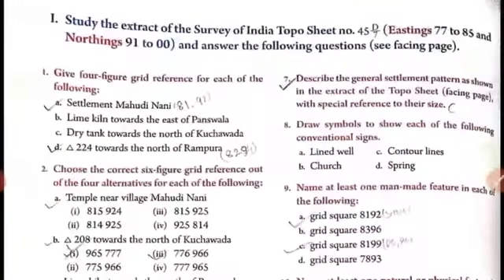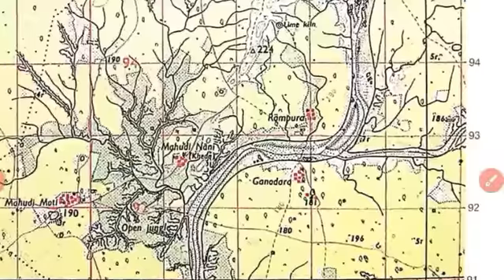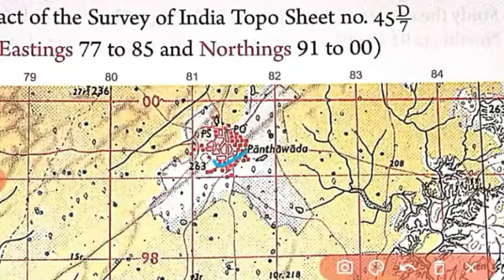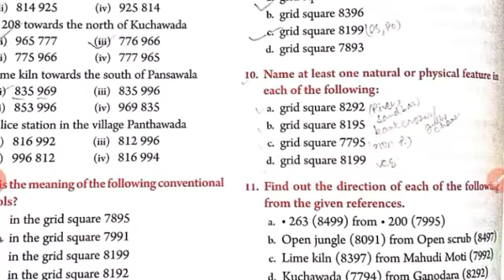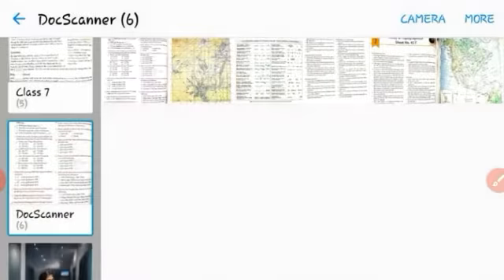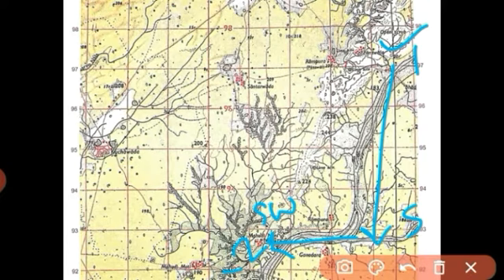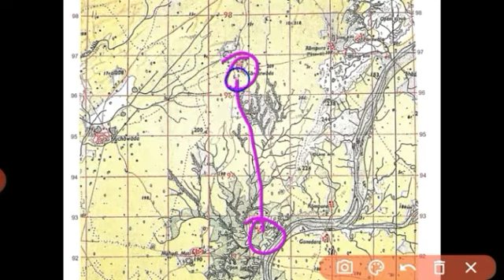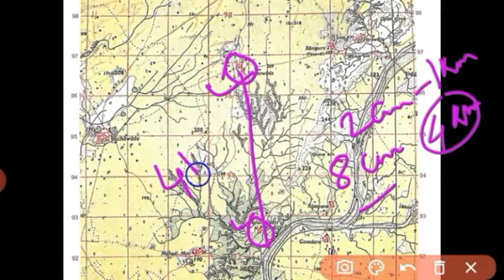Toposheet_Part II